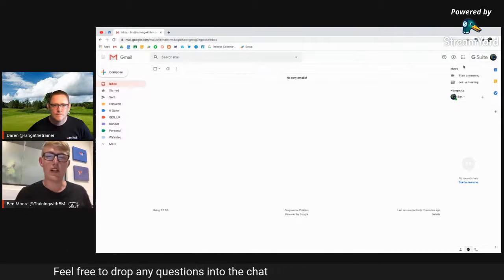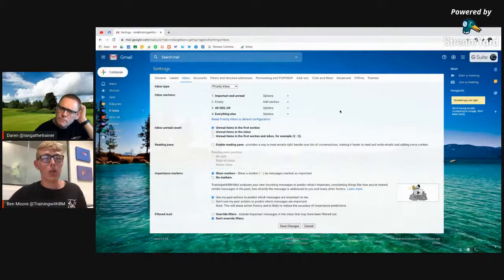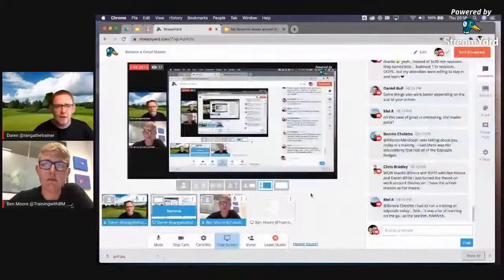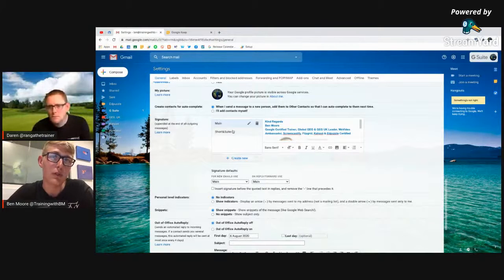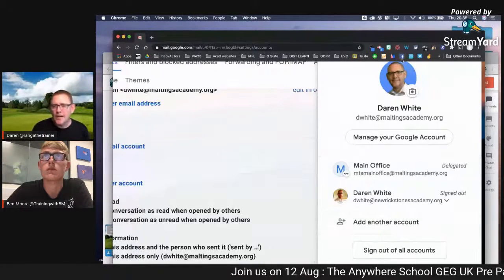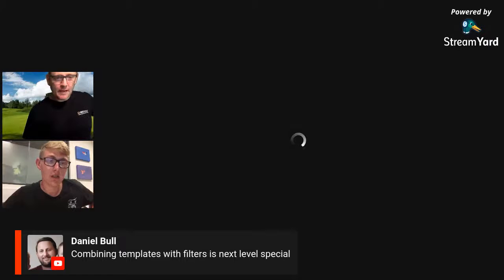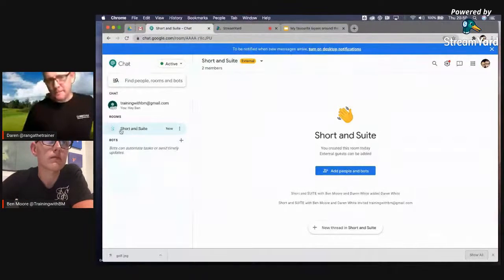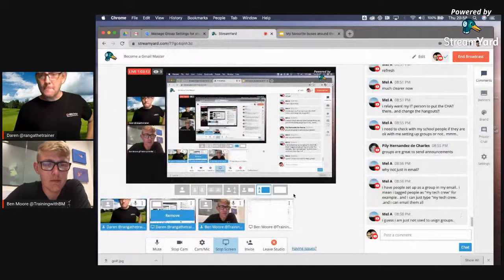Become a Gmail Master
Learn to more advanced features of GMail to really master your inbox and workflow.